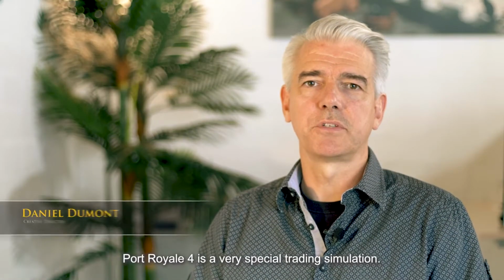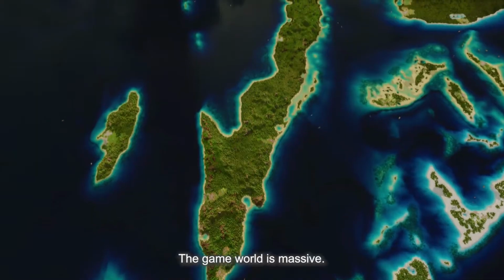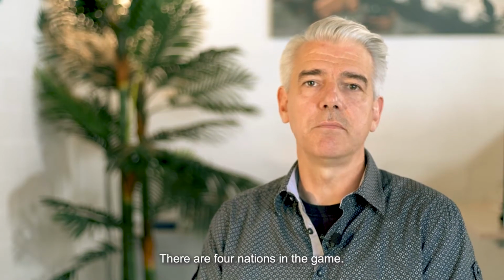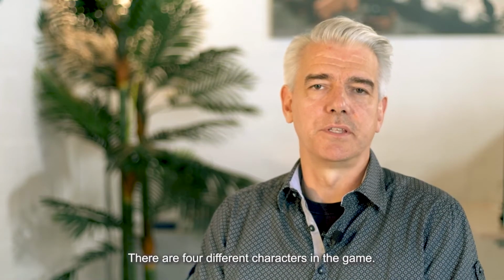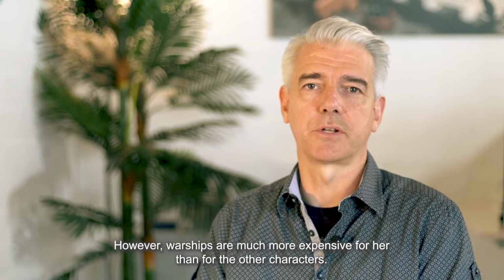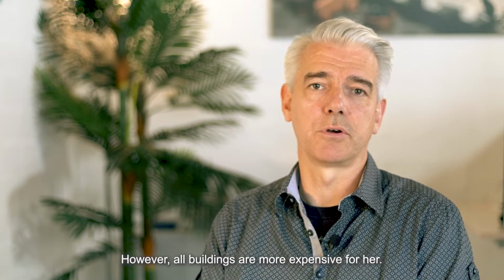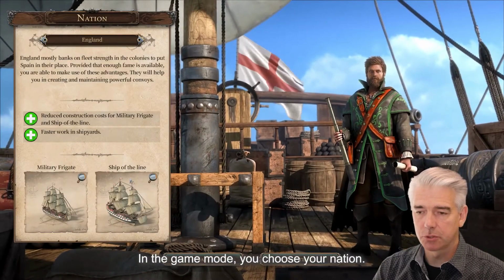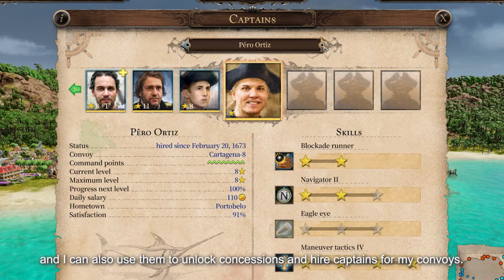Port Royale 4: Featurette - A nautical deep dive UK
Set sail and join the colonial powers of Spain, England, France and the Netherlands in their fight for supremacy of the Caribbean in the 17th century. In ‘Port Royale 4’ you will take control of a colony as a young and ambitious governor, eager to learn what it takes to manage and grow their small settlement into a bustling trader city.